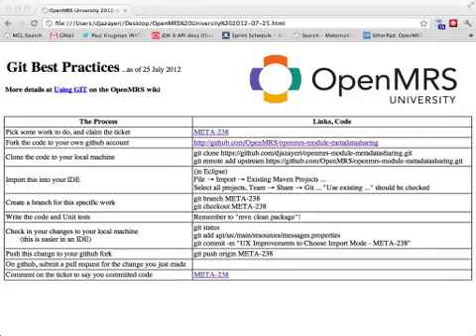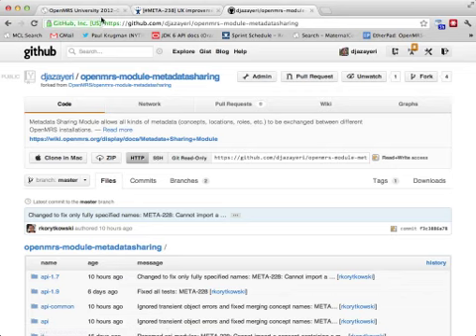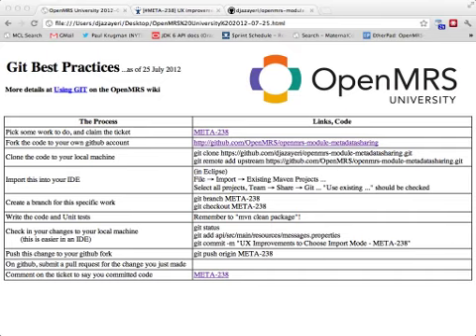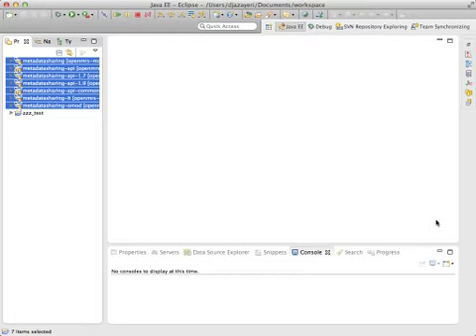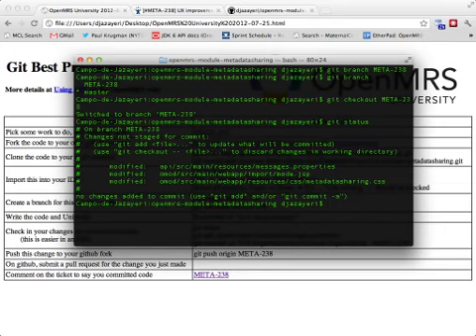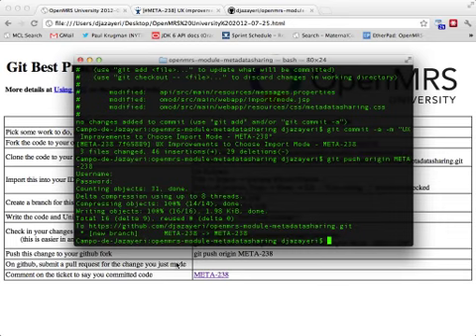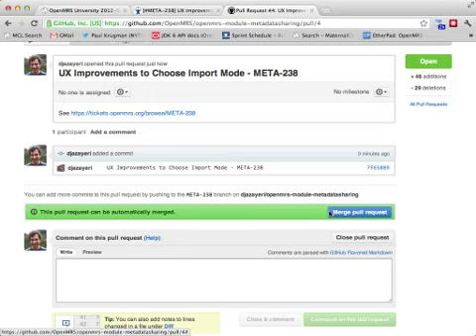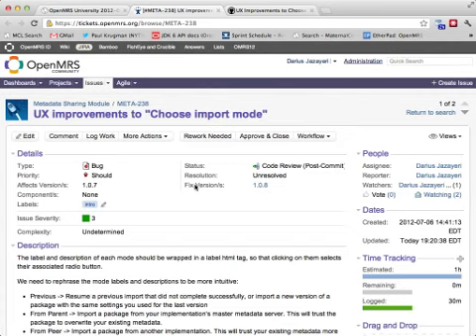OpenMRS University: Using Git (25 July, 2012)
Best practices for how to contribute code to OpenMRS, now that we're moving from subversion to github

This is not my most confident screencast, since I'm still new to git. :-)